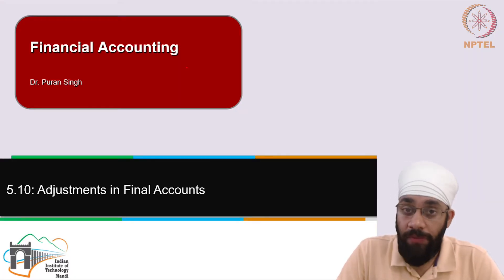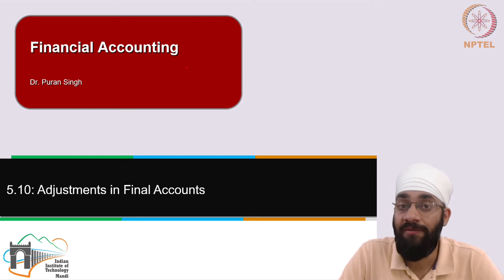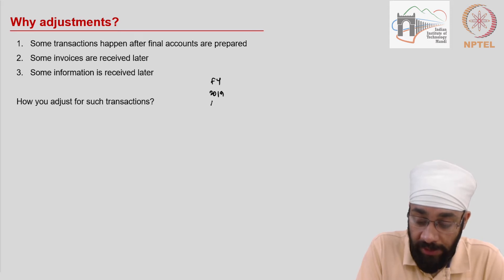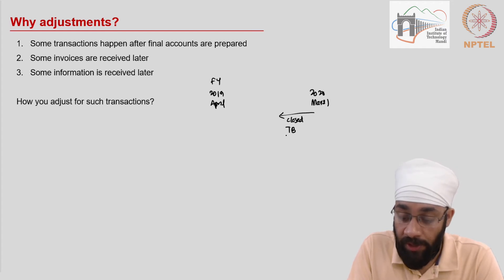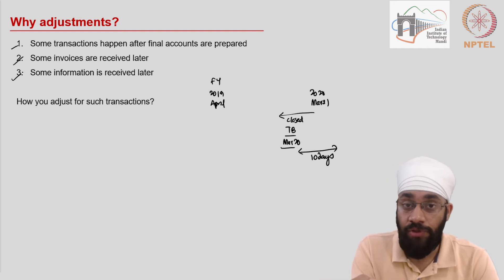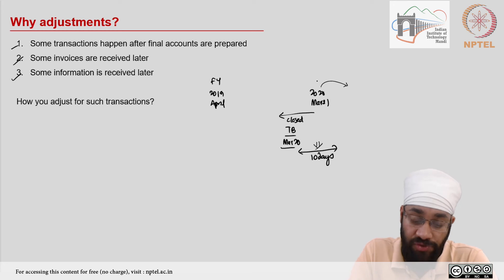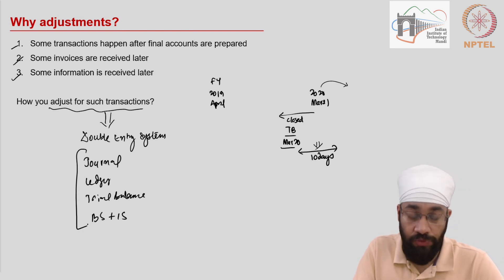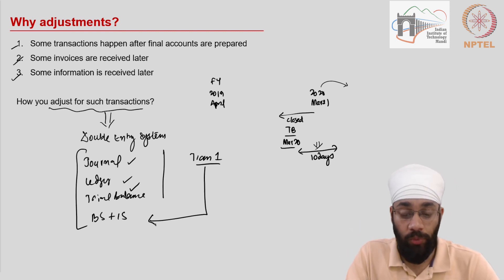5.10 Adjustments in Final Accounts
IIT Mandi.

5.10 Adjustments in Final Accounts